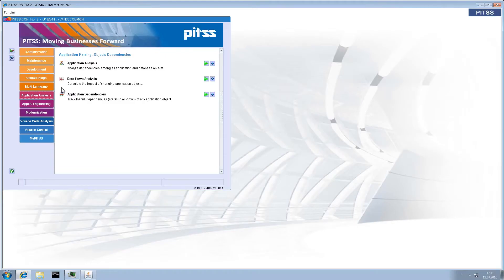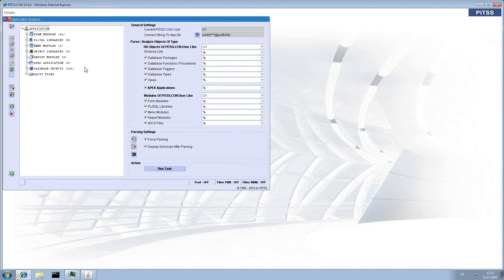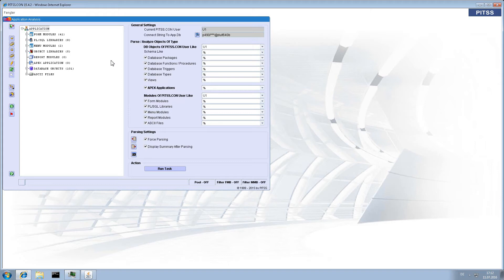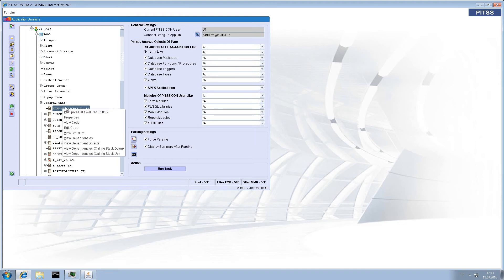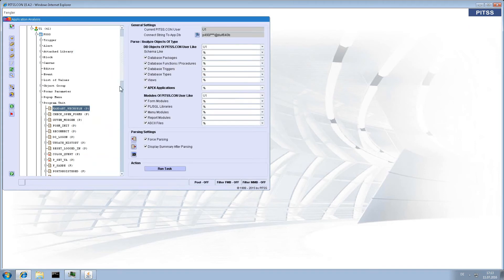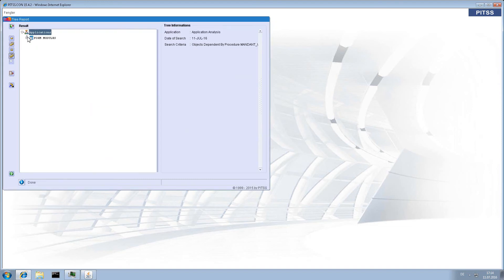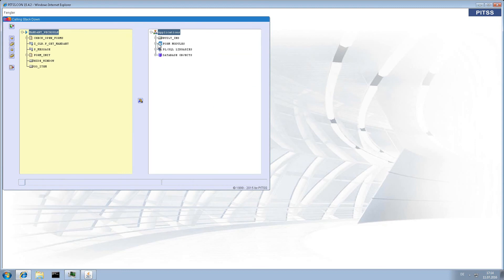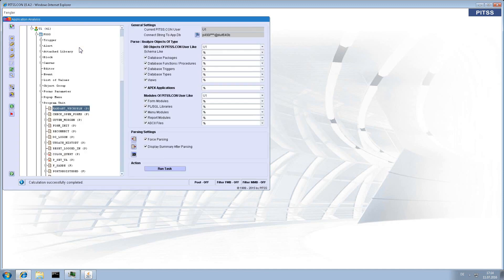ORACLE FORMS APPLICATION ANALYSIS - How to find ALL dependencies within an application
With the help of the Impact Analysis you gain a deeper understanding of your application’s components and structure.

With the PITSS.CON Application Analysis, Oracle Forms and Reports applications of all sizes and levels of complexity can be quickly and accurately analyzed, allowing organizations to take the guesswork and risk out-of-application development and maintenance. Using Oracle’s own API and the analytical power of a centralized data repository, PITSS.CON Application Analysis performs a fast, detailed Oracle Forms analysis of even the most complex and comprehensive applications. This can be used for powerful what-if simulations, sophisticated research, and comprehensive reporting. The in-depth insight applies at every level, from day-to-day work to large-scale re-engineering and migration projects. This allows the development teams to better understand connections and implement requirements, ensuring that your investment in Oracle Forms and Reports applications will pay off for years to come.

▼▼▼ FUNCTIONAL HIGHLIGHTS ▼▼▼

►Atomization (parsing) of all loaded program objects
►Automatic analysis of the entire application, including all menus, libraries, reports, database elements, and further development objects
►Representation of all components and structures of Oracle Applications from the mask field to the table column
►Representation of all Oracle Forms dependencies, including the use of program functions, database or module objects
►Complete dependence analysis for pending changes by identifying affected systems and side effects
►Implementation of structural changes of columns and adjustment of the relevant programs
►Export of analysis results as text, HTML or PDF file for software documentation

▼▼▼ LEARN MORE ABOUT APPLICATION ANALYSIS ▼▼▼